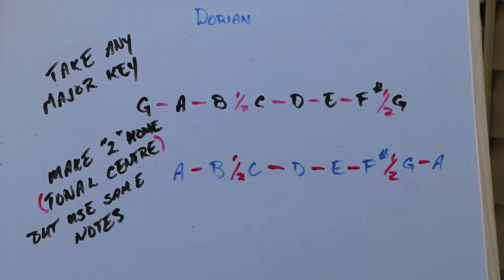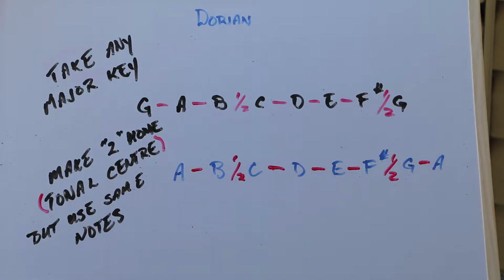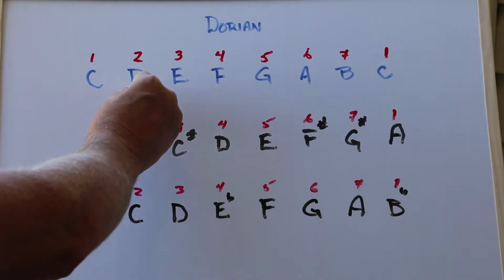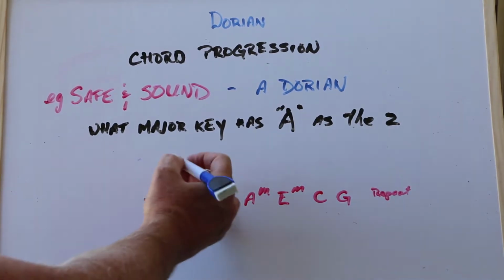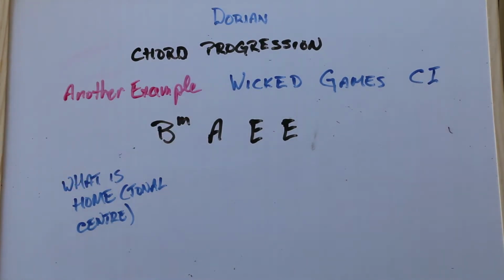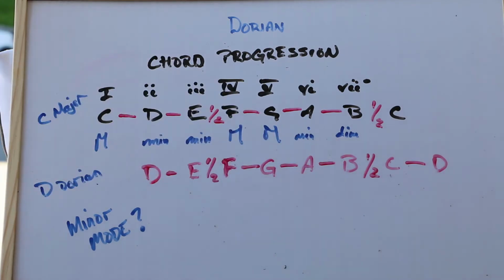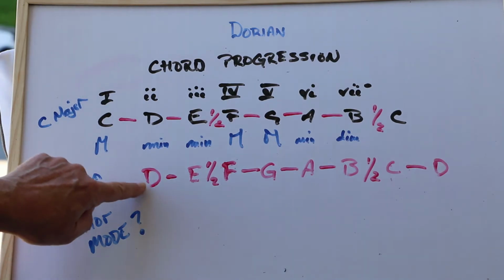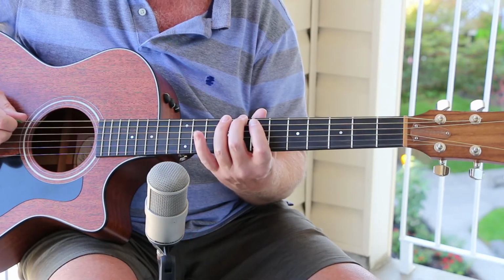The Dorian Mode Made Simple...Music for Mere Mortals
The first in a series of guitar videos on the modes of the major scale designed to present them in the simplest terms possible. The Modes are often confusing for the upper level novice player and/or any level of apprentice (intermediate) player which is where I fit in, being a singer.    This video simplifies the Dorian Mode.  Fraser starts with jamming along with an A Dorian piece, Safe and Sound by Sungha Jung (this kid can play), then with clear examples and theory he explains what a mode is, how it's created, and offers a simple way to think about the playing the Dorian, so that you can start jamming quickly.  At 7:39 he begins the guitar demonstration outlining 4 Dorian shapes you can use to improvise over any Dorian song.  The guitar demo uses D Dorian (based on the second note and chord of C Major Scale...don't worry this sentence will be clear after you watch). There is no sharps or flats in D Dorian, so it makes it a little less confusing when learning these patterns.  Remember it's important to learn your neck so be sure to say the notes as you play the patterns and remember there's a semi tone between B and C as well as E and F.

Fraser plans on discussing the modes more deeply, like the way jazz players tend to think about them, in the future once he's touched on this simpler and more straight forward approach.

A list of Dorian songs follows that you can jam with to test your new found knowledge and improve your skill level, remember, what major scale corresponds to these Dorian Scales?(the video will show you):
Safe and Sound - Taylor Swift - A Dorian
So What - Miles Davis - D Dorian
Stayin' Alive - The Bee Gees - F Dorian
Pick Up the Pieces - Average White Band - F Dorian
Wicked Game - Chris Isaac - B Dorian
Chameleon - Herbie Hanncock - Bb Dorian
I Wish - Stevey Wonder - Eb Dorian
Scarborough Fair - Simon and Garfunkle - E Dorian

Also for those who want to go down the "Rabbit Hole" even further with the Dorian there's a fantastic video on the Jazz Duets Channel
Can't wait for more on Modes from these guys, absolutely great stuff! Also dig the way the commentator says Sixth.